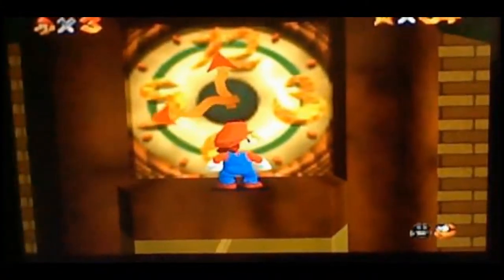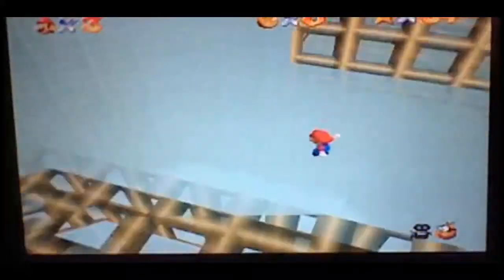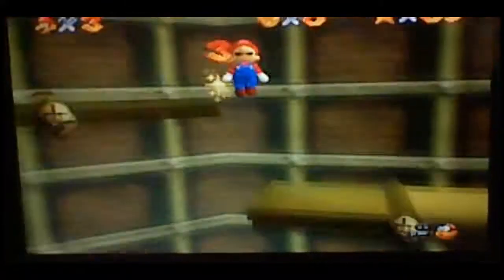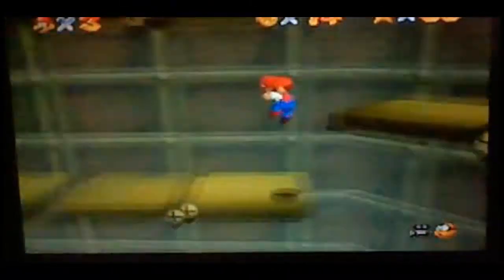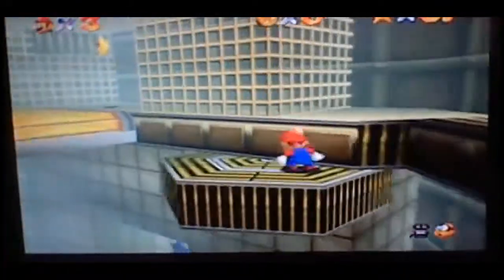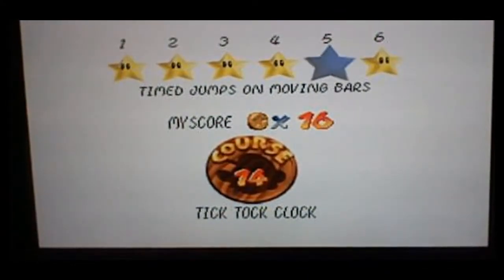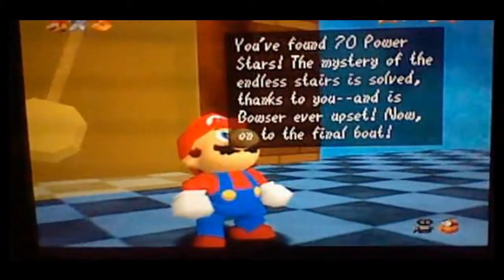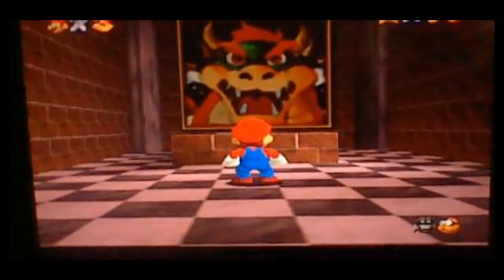#10 Don't STOP me now (Super Mario 64)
Its TIME to tackle the final course in the speed run, Tick Tock Clock, not to be mistaken with Tick Tock Clock in Mario kart DS.

Tricks and glitches shown:
Top of the clock quickly
Double jump kick
Do not "get a hand"